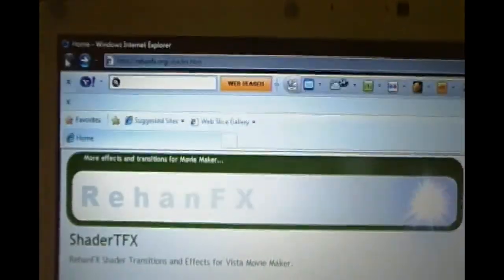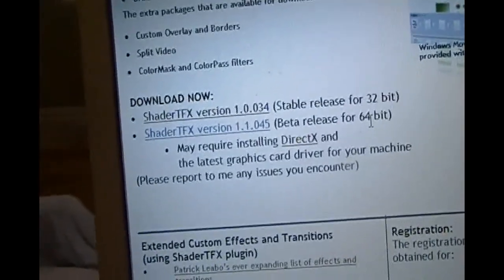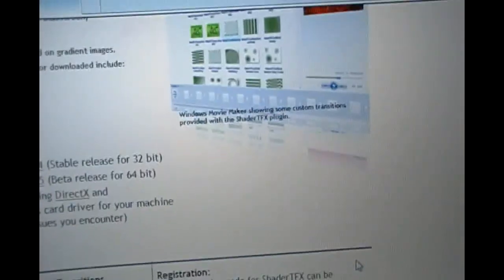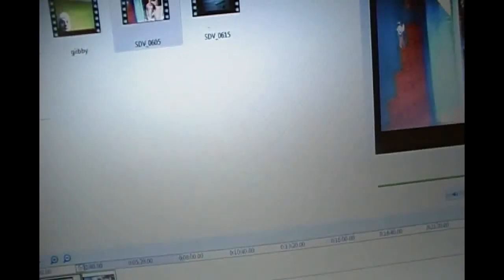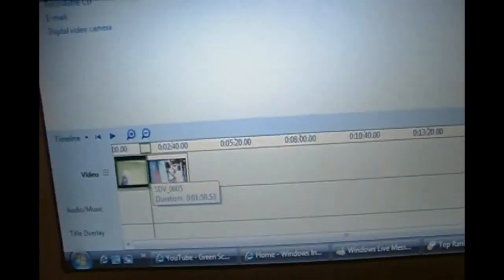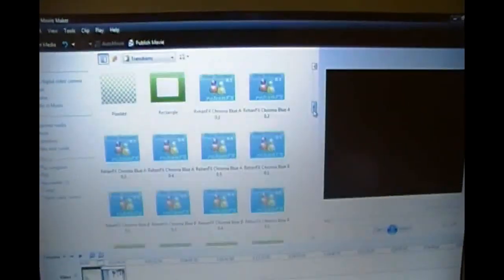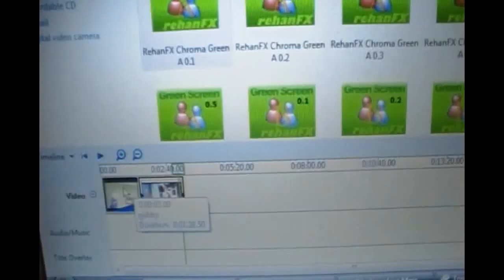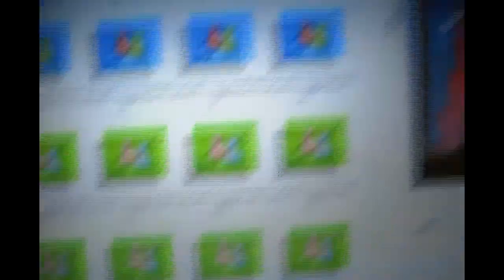Green Screen Tutorial - Windows Vista Movie Maker